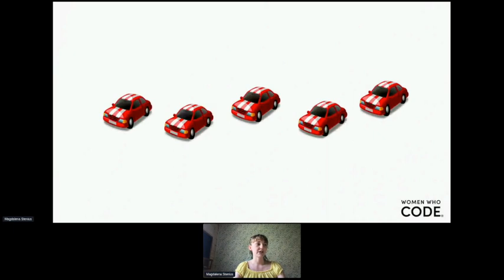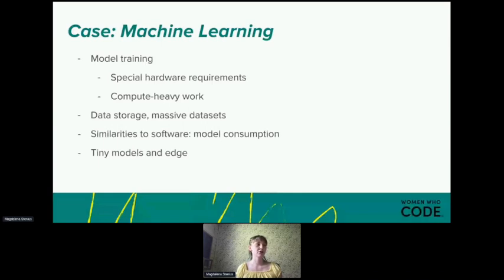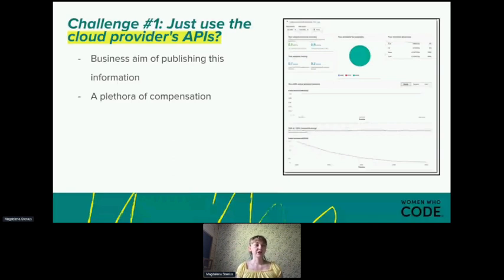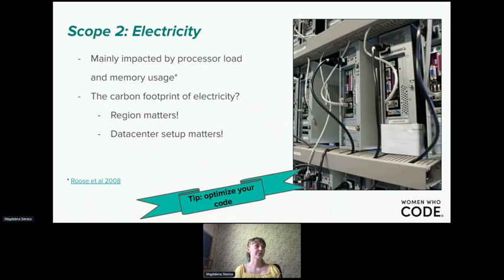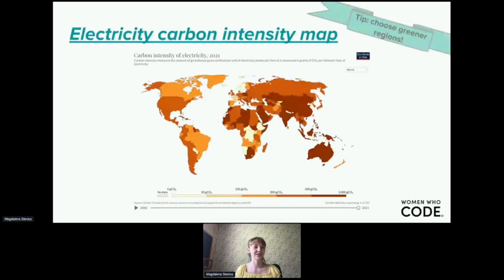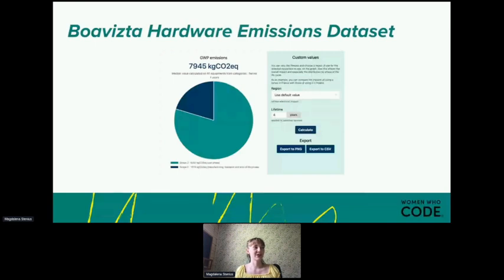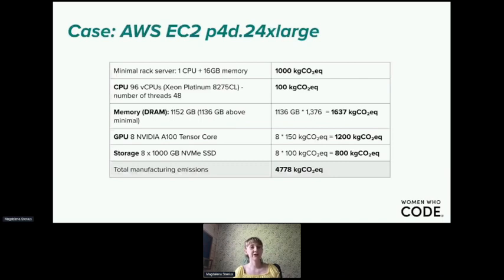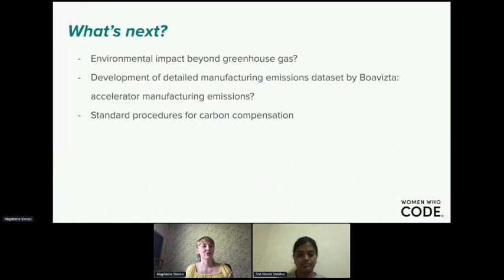Understanding the Carbon Footprint of Machine Learning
Presented by Women Who Code CONNECT Recharge 2022
Speaker: Magdalena Stenius (she/her), Machine Learning Engineer @ Valohai

Production machine learning is already bringing value to companies and organizations across the world, but at what environmental cost? In this talk we will learn how to estimate the carbon emissions for machine learning models. We will also see some practical approaches to reducing the carbon footprint of your machine learning efforts.